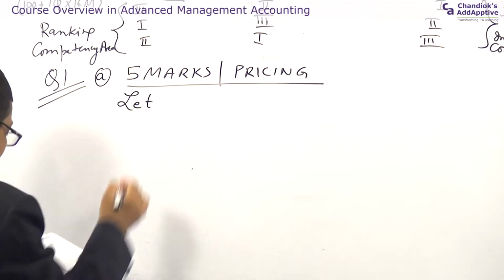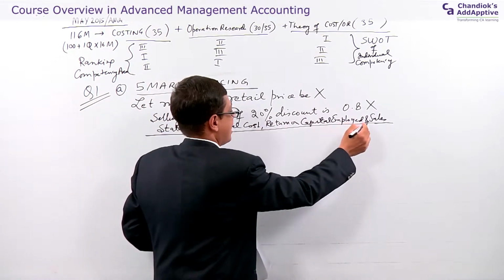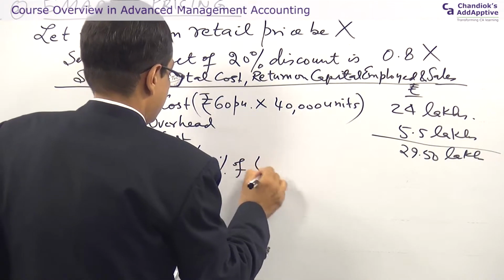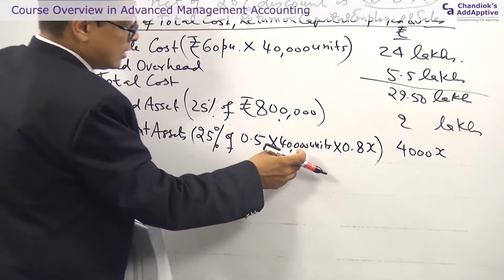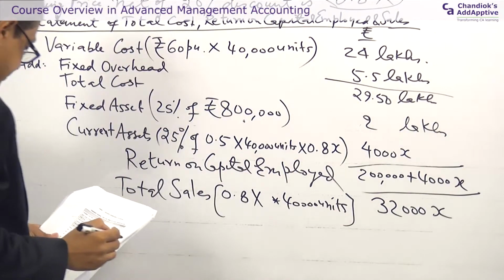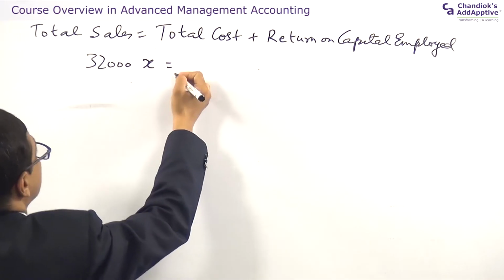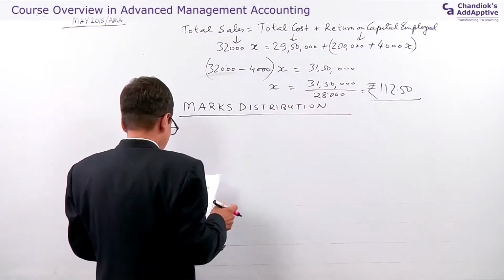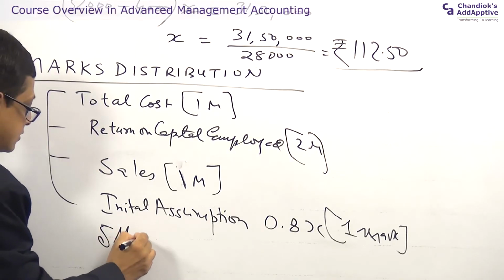CALS - CA Final Advanced Management Accounting Examination Guidance 36